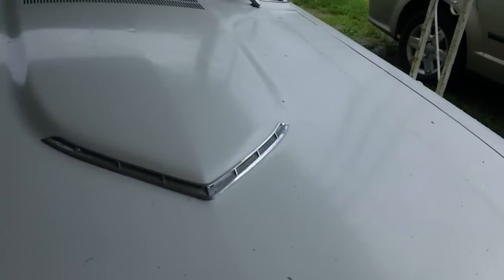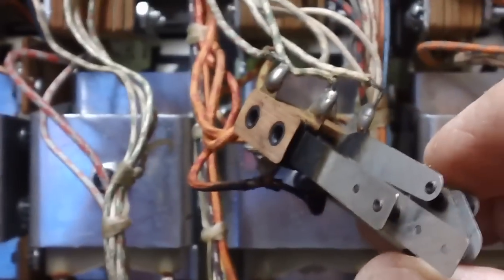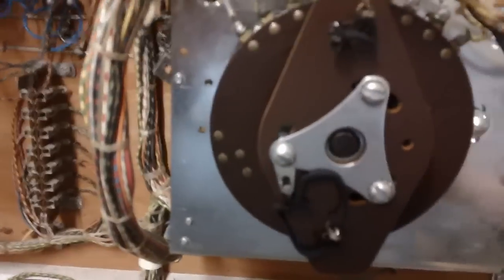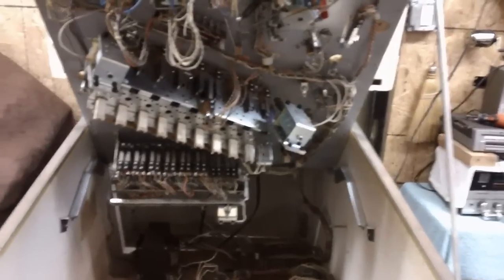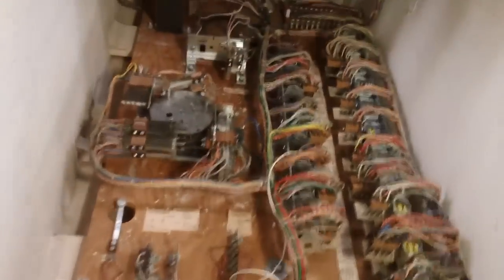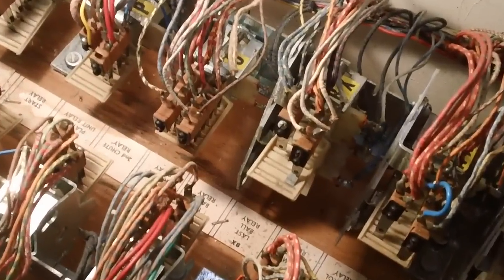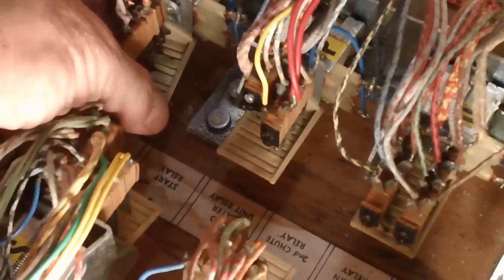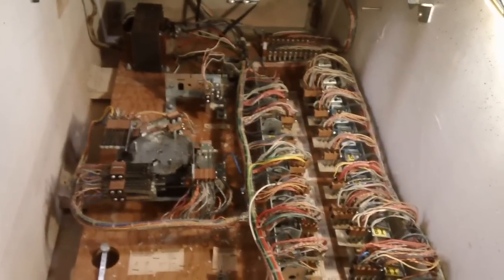1976 Gottlieb Card Whiz pinball machine repair (Part 2).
So what's going on down inside this thing?